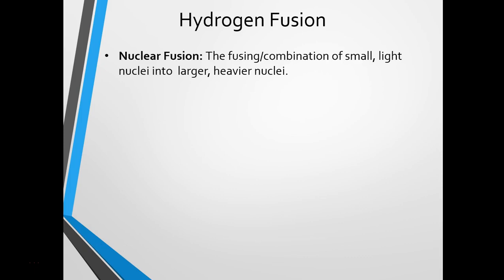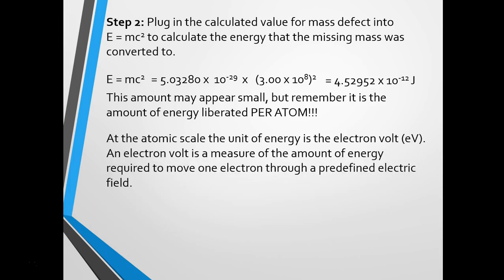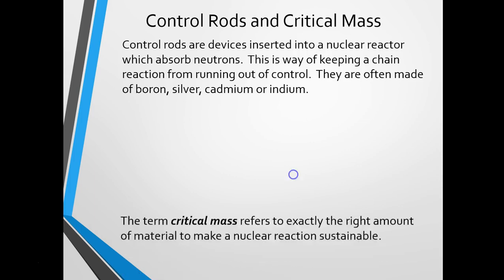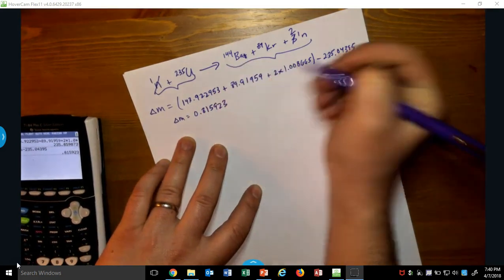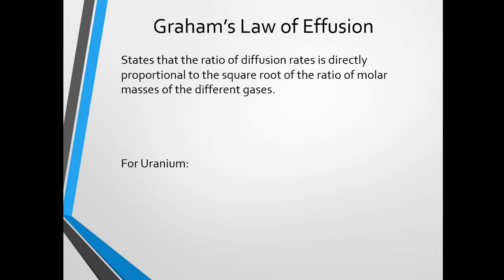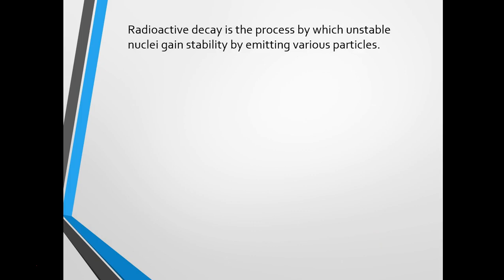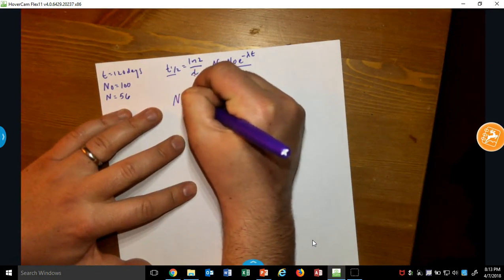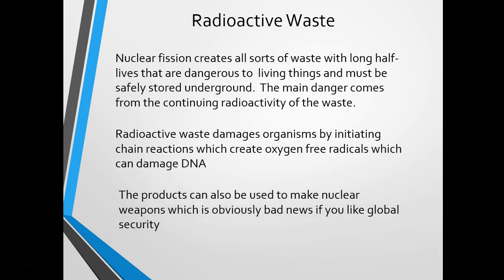Discussion C_2 Nuclear Energy HL/SL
SL Kids,

You are not responsible for Uranium Enrichment.  You are for everything else though.

One quick note on the mass defect problems.  Those calculations are not in the guide for SL however there is a problem on the Specimen Paper that is the same as the helium one so I'm teaching it you just in case.